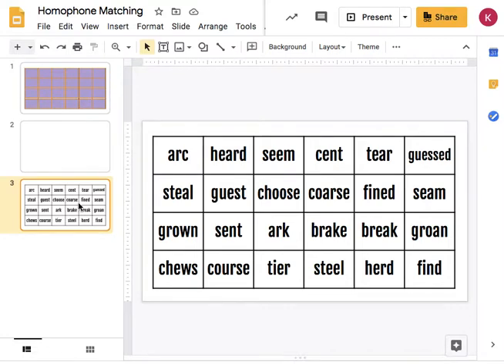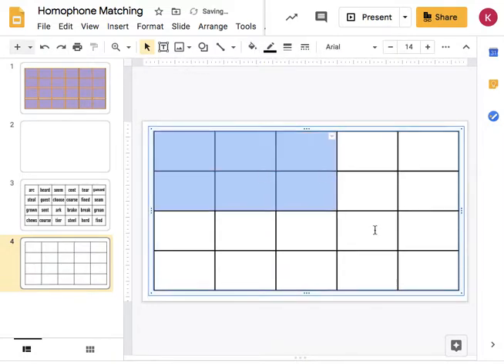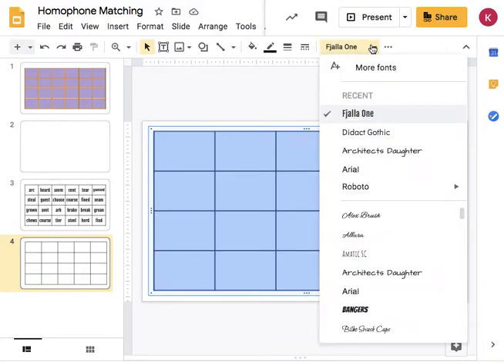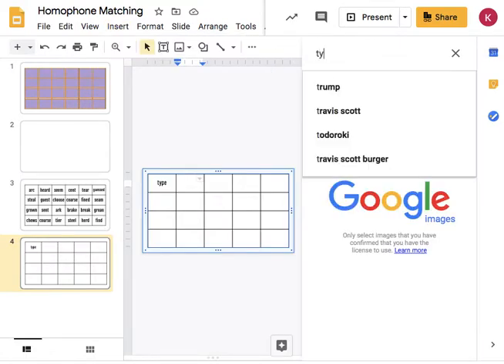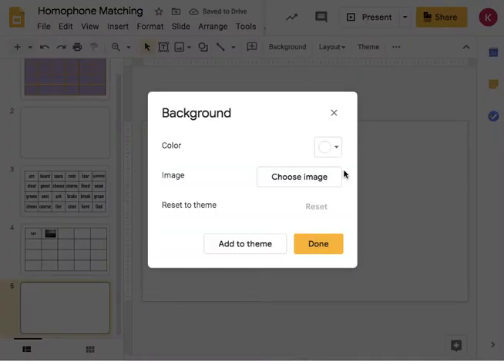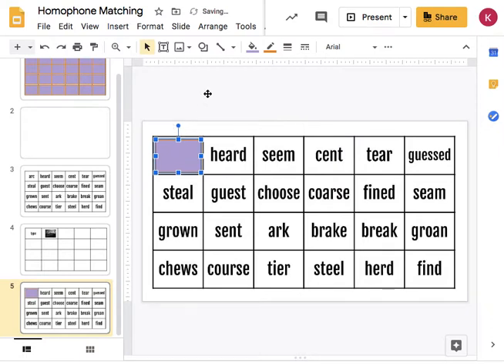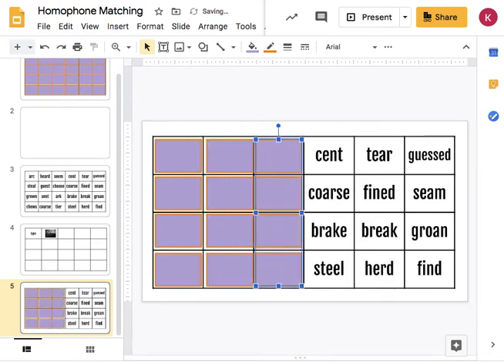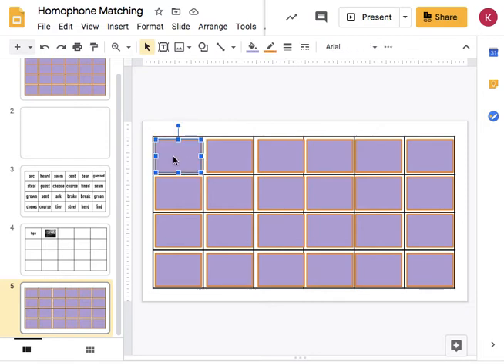Creating a Game Board for Matching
Can be used for virtual school
Google Meet or Zoom lessons